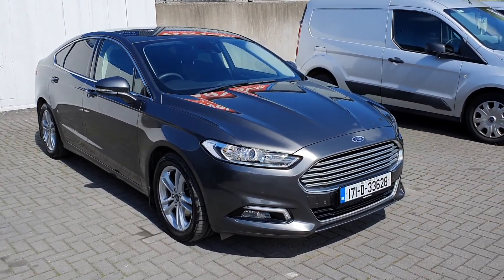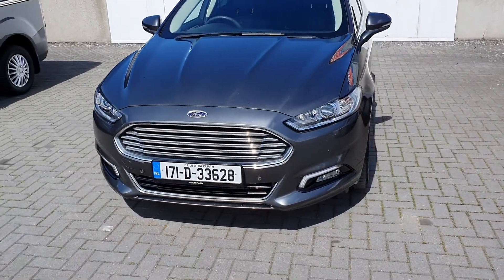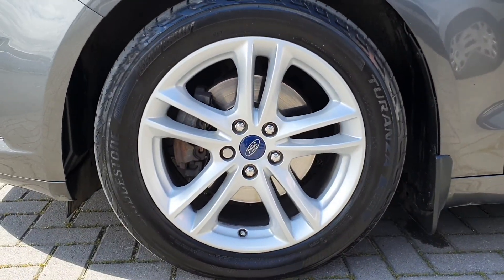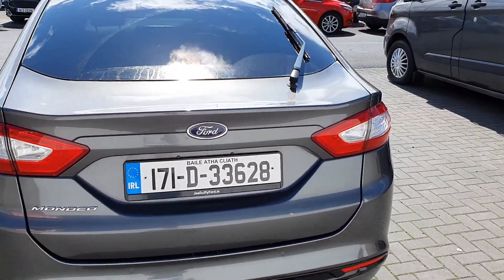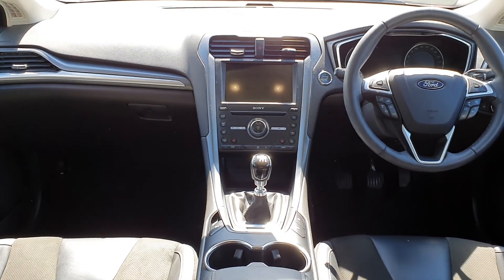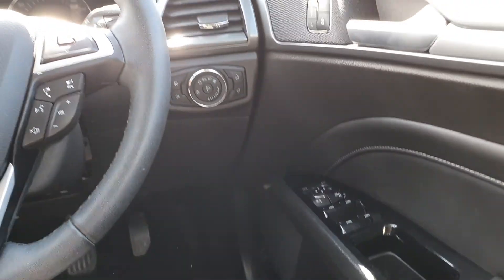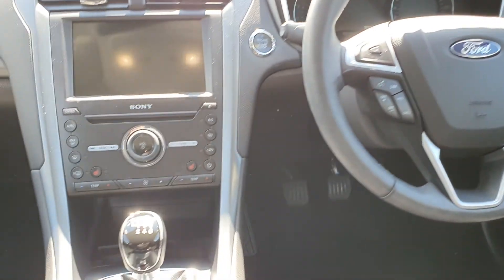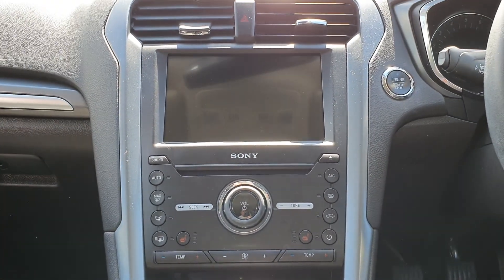171D33628 - 2017 Ford Mondeo TITANIUM 2.0TD 150PS M6 20,950